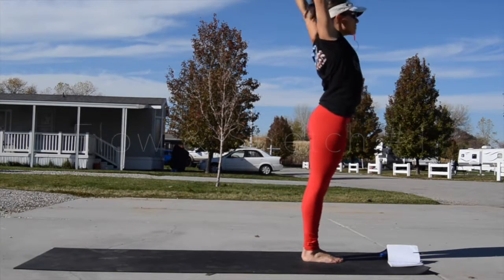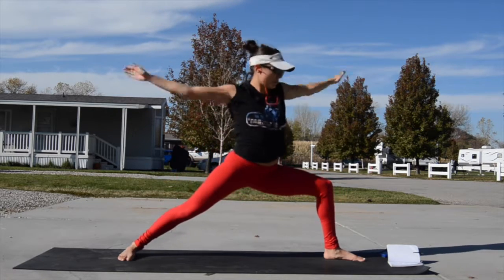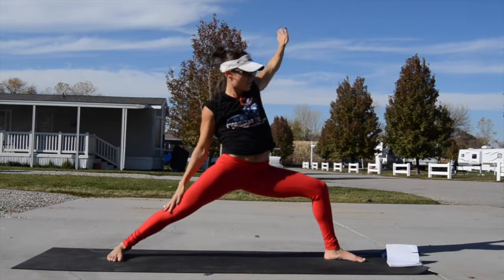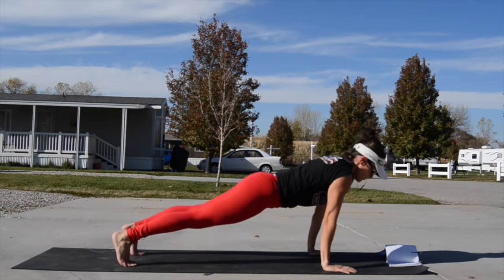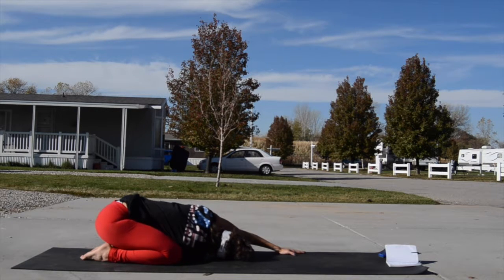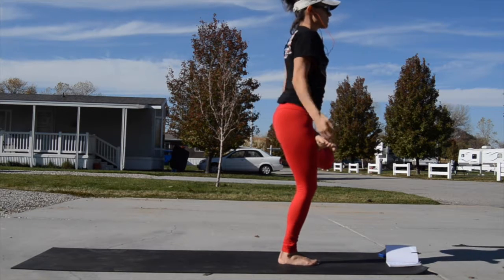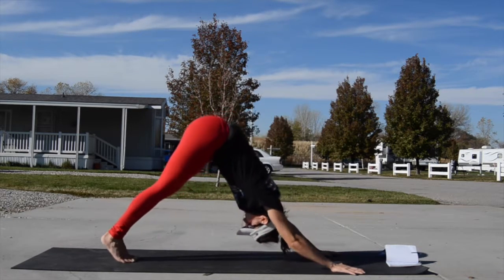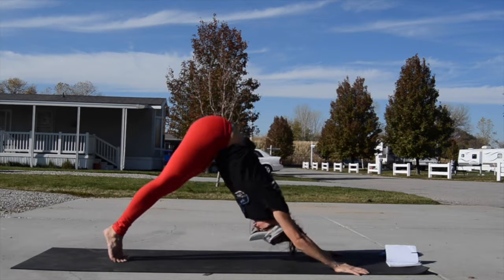Day 5 - 30 Day Challenge - Flow and Stretch #1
Welcome to day 5 of our 30 day challenge! You've worked hard this and now you deserve a good stretch. Don't misunderstand this one though, you will still get a good sweat going. I went through this series 2 times, which I recommend you do also!! Enjoy!

xoxo,

Codie